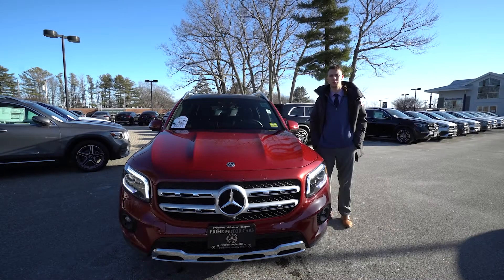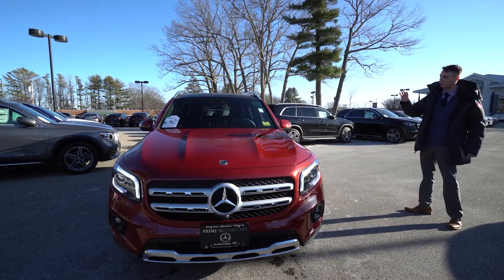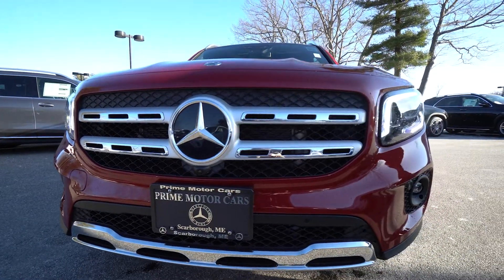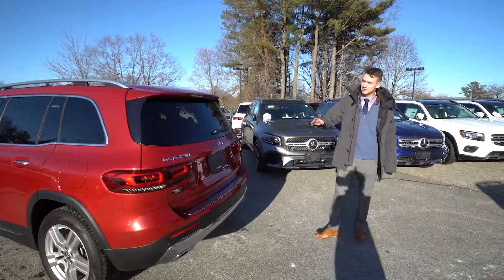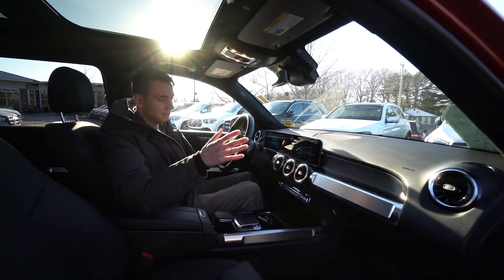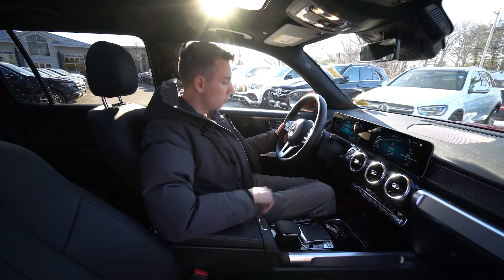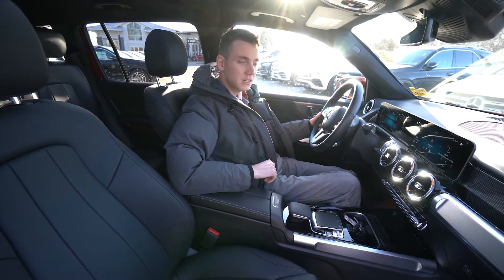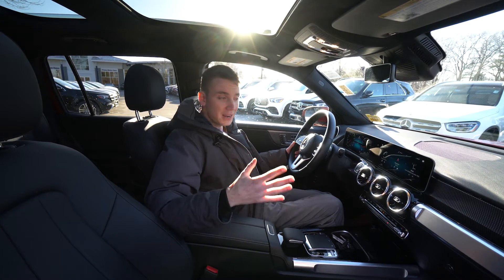2020 Mercedes-Benz GLB 250 | Video Tour with Spencer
Retired Courtesy Vehicle - Meticulously maintained, never titled/registered, qualifies for lease programs, retired courtesy vehicle with only 4,402 miles.
MSRP: $49,385 - Patagonia Red + Third row + MBUX intelligent navigation + Augmented Video + Parking Assistance Package + Panorama Sunroof + Sirius XM + Blind Spot Assist + Garage Door Opener + Heated Steering Wheel + Heated Front Seats + Mirror Package + Multimedia Package + More!

At Prime Motor Group, we believe in giving you an experience that is fast, fair and simple. This means we use real market data from credible providers like Edmunds and KBB to validate our prices, so we spend less time negotiating and more time helping you find the perfect vehicle for you or your family!At Prime Motor Group, we believe your experience should be fast, fair, and simple. We use real market data from credible 3rd parties like Edmunds so you can get a market proven price and a clear value of what your trade is worth. It's all about honesty, integrity, and transparency so you can purchase with confidence and walk away with a great deal. It's time for Prime!
Prime Automotive Group
137 U.S. Route 1
Scarborough, Maine 04074